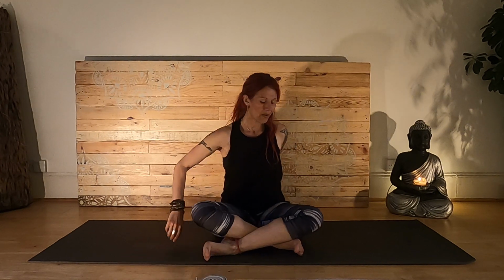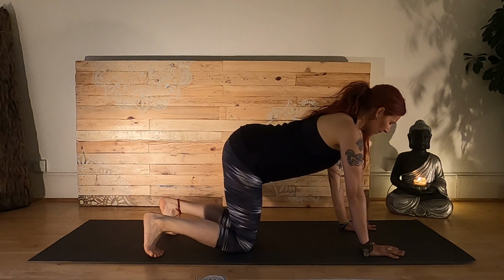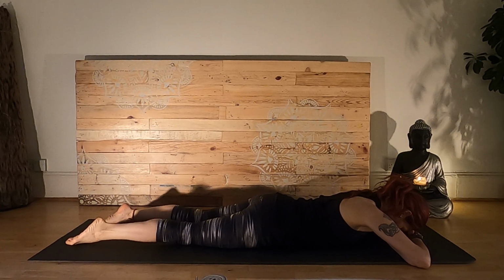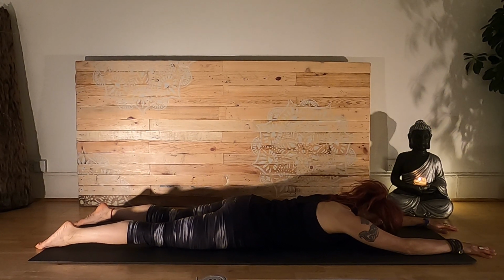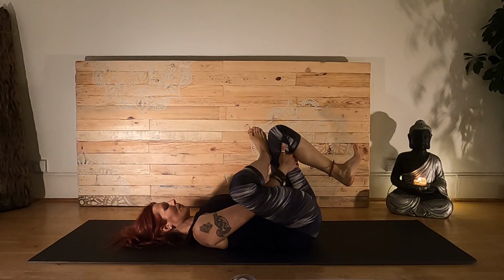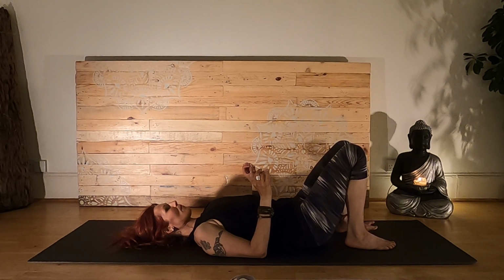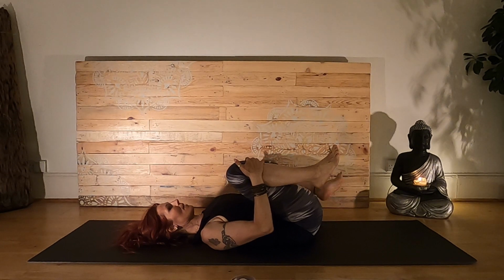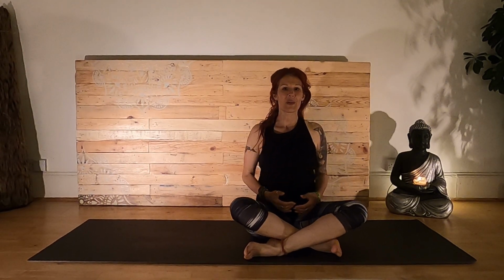Yoga For Sciatica & Lower Back Pain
Light practice for Sciatica & Lower back pain - It is important in this practice that you move slowly and with attention - if pain increases, certainly if the pain that runs into the leg increases then back away from the exercise it may be that this particular exercise is not for you. We are looking for mobility to increase and for pain to decrease - there is no force, strain or increasing pain.